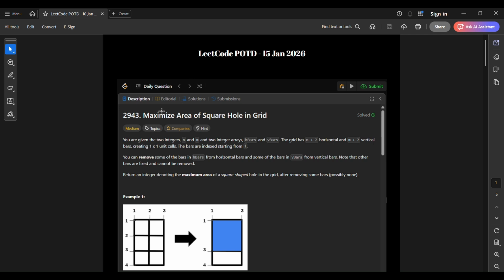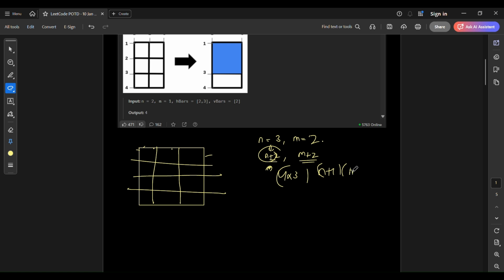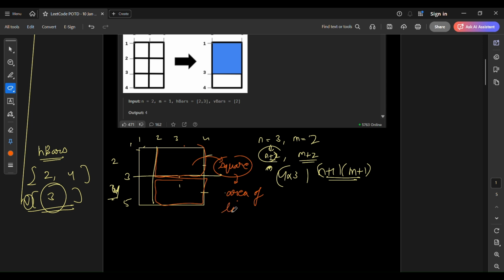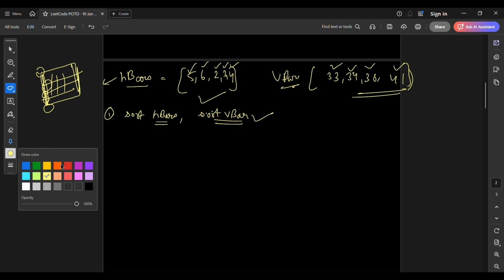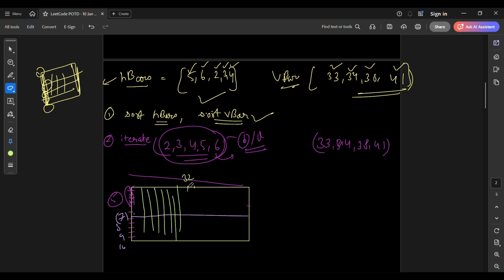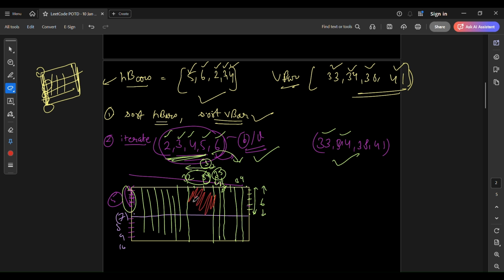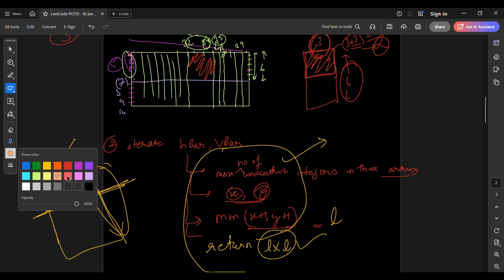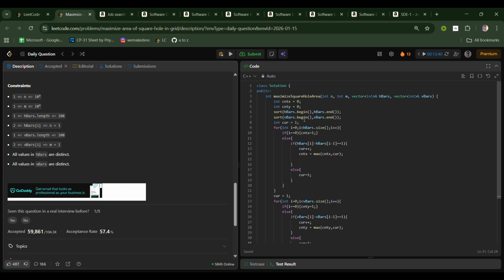Leetcode 2943 POTD | Maximum Area of Square Hole in a Grid | 15th Jan 2026 | O(1)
In this video I have explained the best solution for the Leetcode problem of the day for 15th January. Leetcode 2943 - Maximum Area of Square Hole in a Grid.